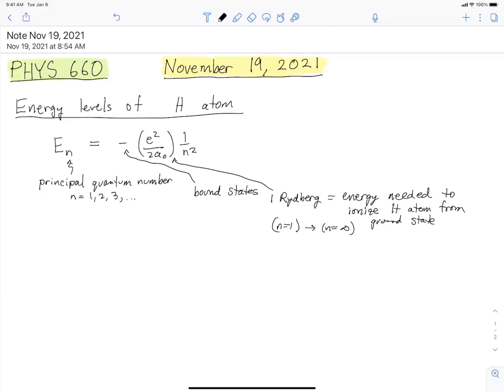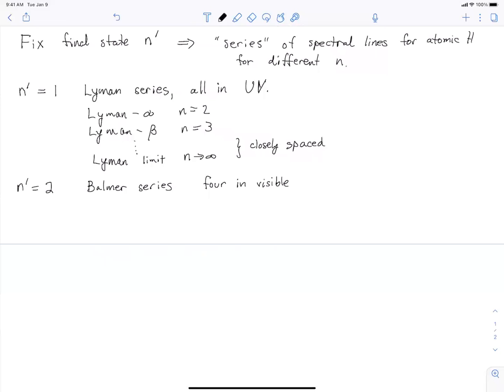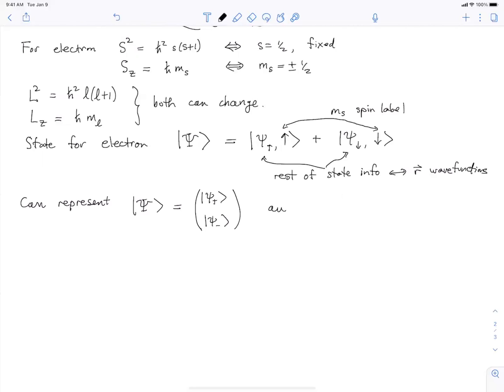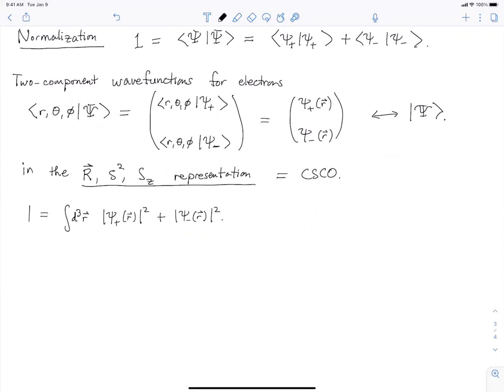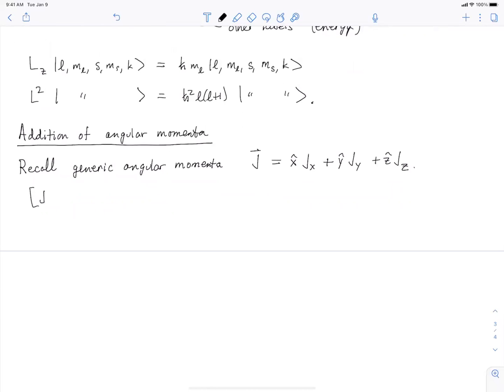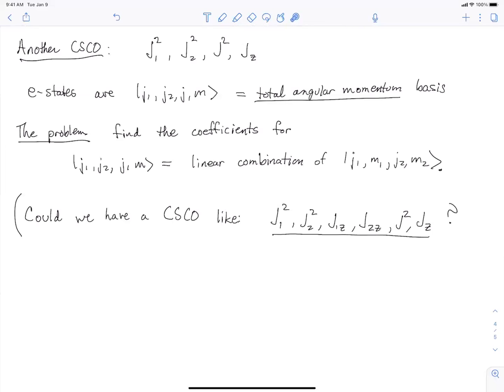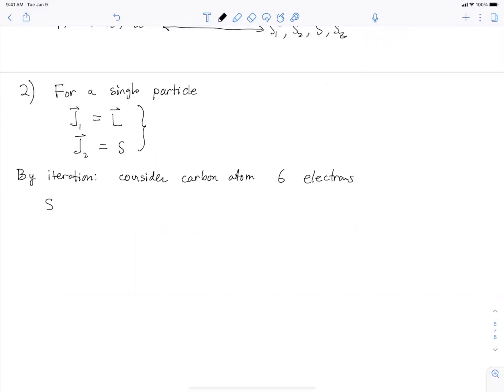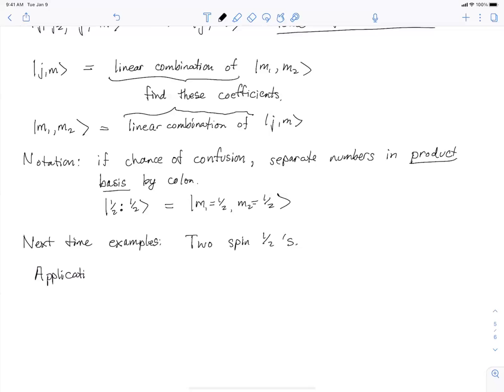PHYS660 11 19 2021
PHYS660 NIU Lecture for 11/19/2021. Hydrogen atom spectral lines, product and total angular momentum orthobases.